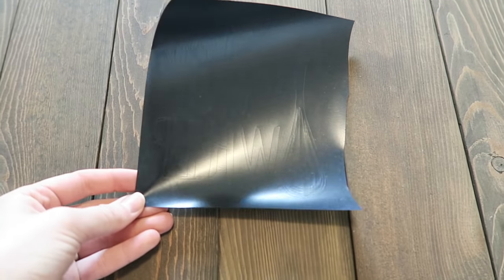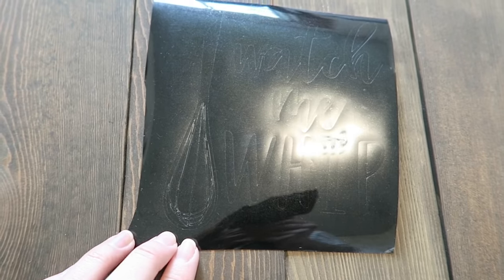Gourmet Flour Sack Tea Towels - FREE CUT FILES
Since making these Flour Sack Tea Towels I have found a much better quality tea towel that I get from amazon. They lay very nice without tons of ironing the wrinkled bottom. I have purchased them myself many times for my own home decor shop.

Check out the blog post to get the free cut files